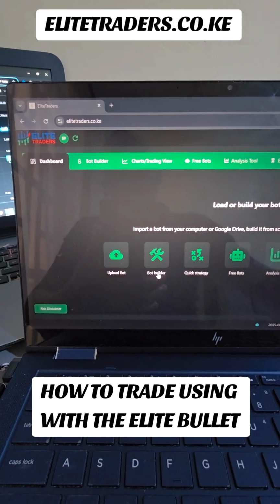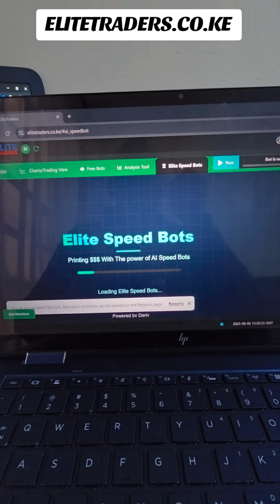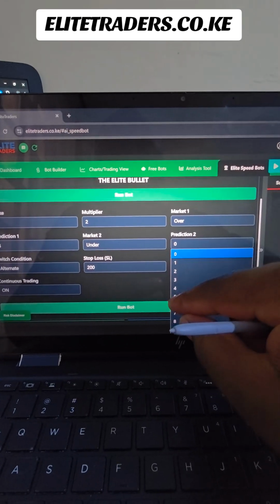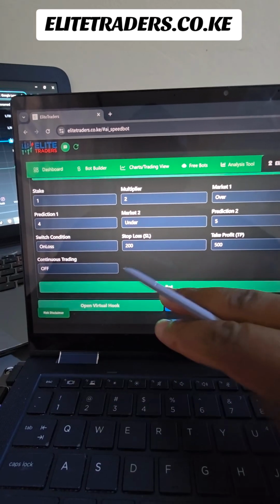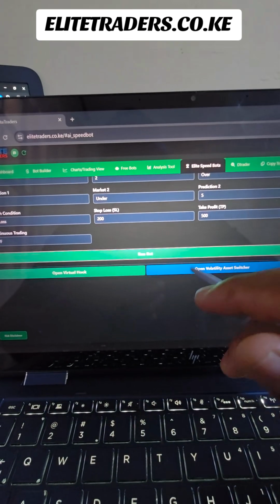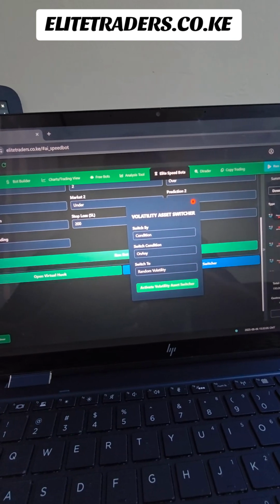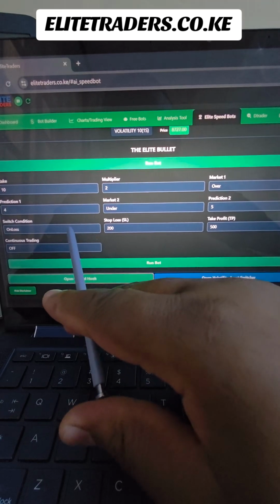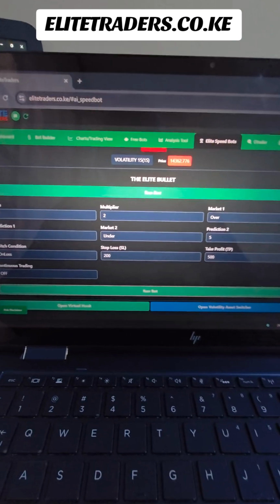HOW TO USE THE MULTIPURPOSE THE ELITE BULLET ON DERIV | ELITE TRADERS